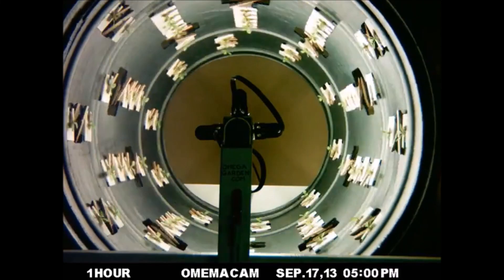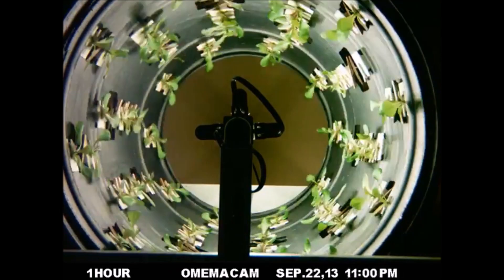Self Pollinating Rotary Drum Garden, the Future of Indoor Agriculture | Mini Ice Age 2015-2035 (396)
Omega Garden rotary grow systems are going to be one of the solutions we will use moving into the grand solar minimum as we move regional food production indoors. Weather patterns are already becoming unstable and crop losses are being seen on every continent. The solutions will require a wide range of ideas to shift growing zones and agriculture production. Omega Garden's rotary grow system will be one.

Omegagarden.com/adapt2030

 Don't get caught un-prepared stock up on survival food today!

Rid Your Body of Unwanted Toxins Now!

You can also find this Mini Ice Age Conversations podcast on iTunes / Stitcher Radio / Soundcloud